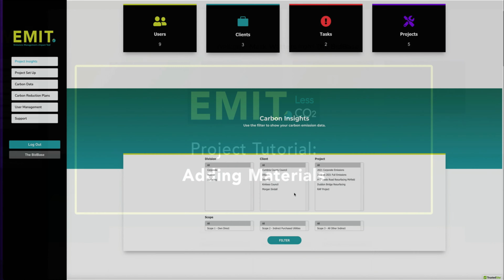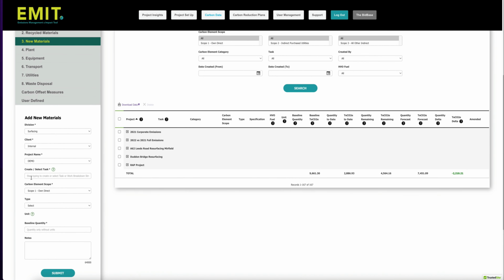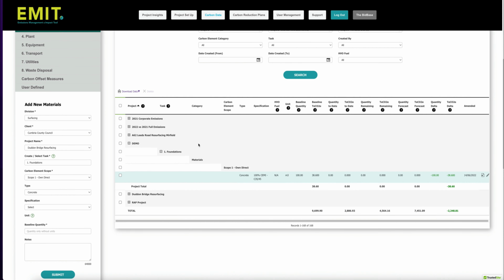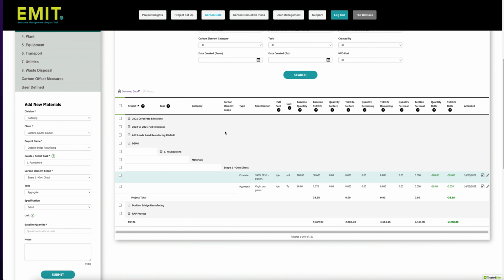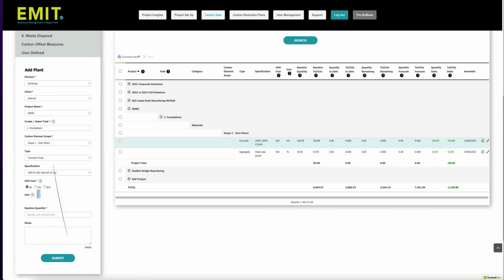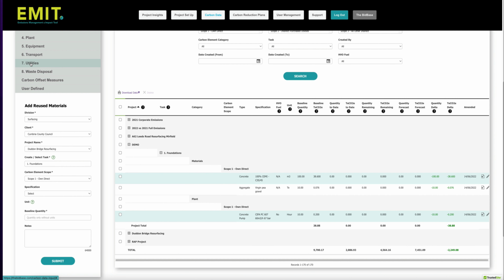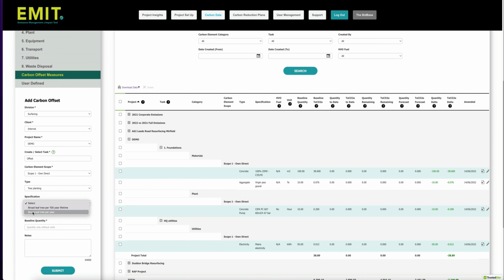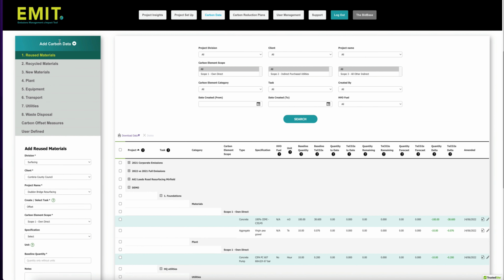EMIT Tutorial- Adding Material to a Project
EMIT - Carbon planning, analysis and tracking software for the construction & engineering Industry.

In this video we how to add materials to each project to build up at total carbon emissions value.